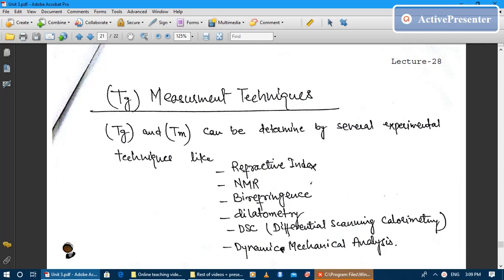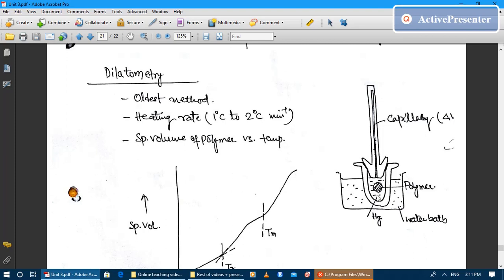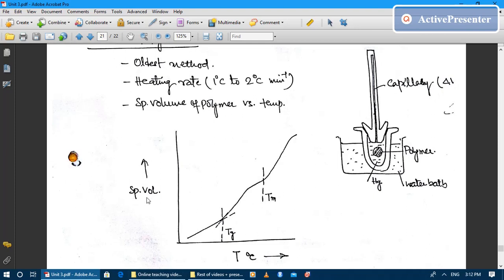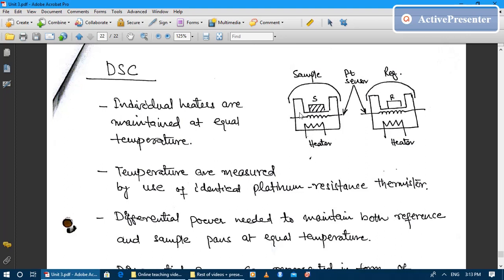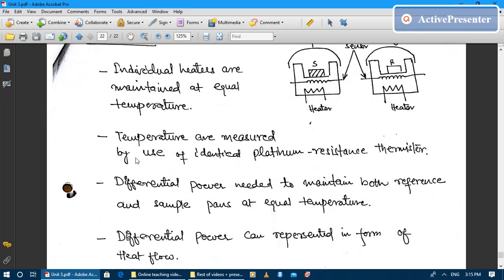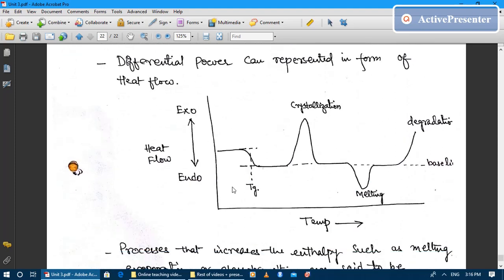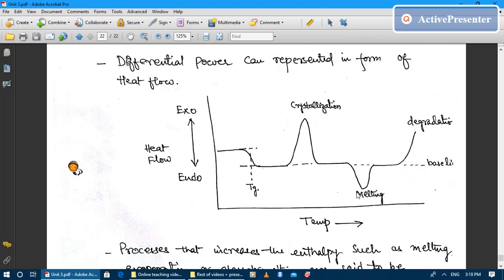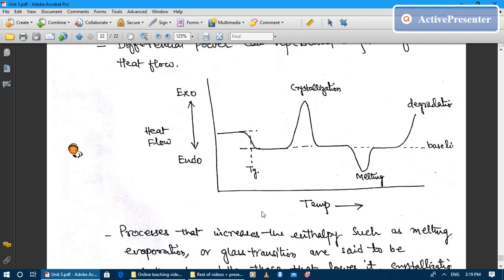PKC 4070 L 28